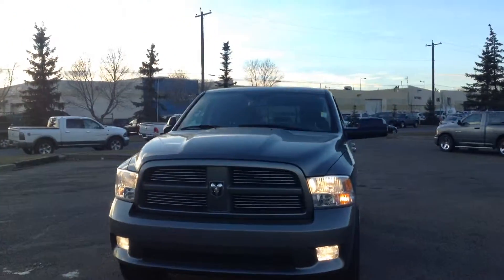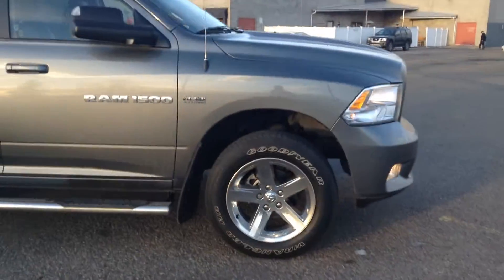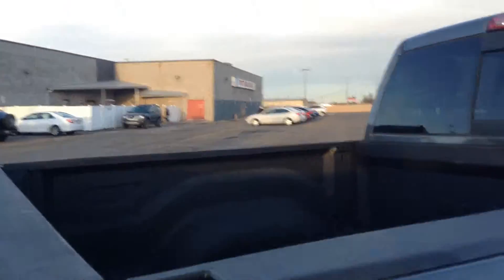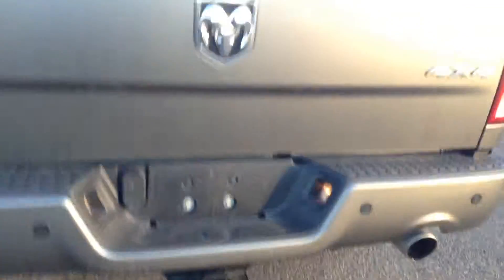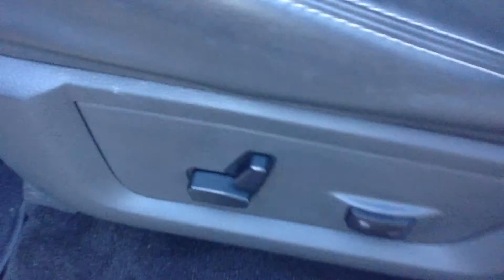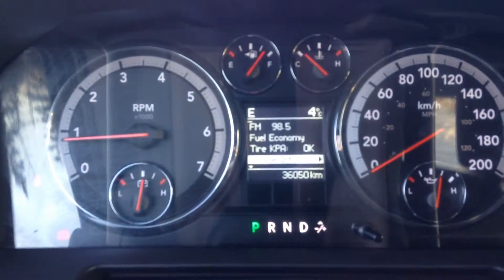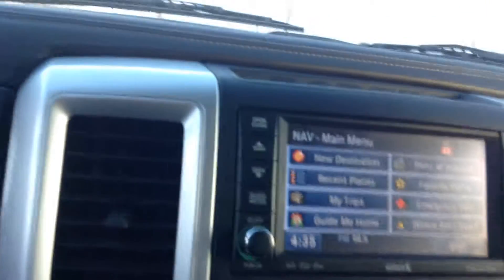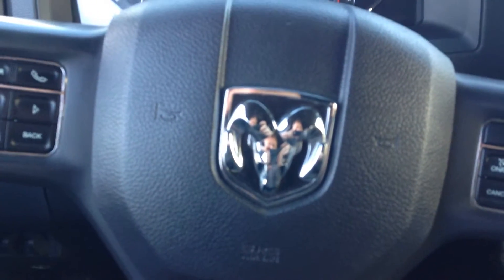2012 Dodge Ram 1500 Sport ll Edmonton Dodge Dealer